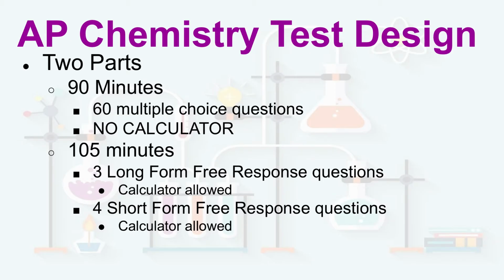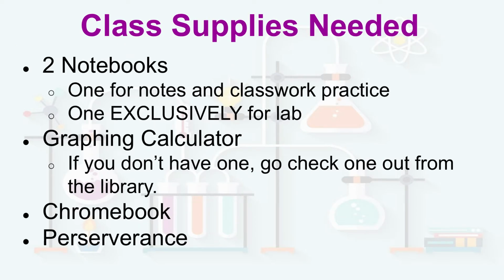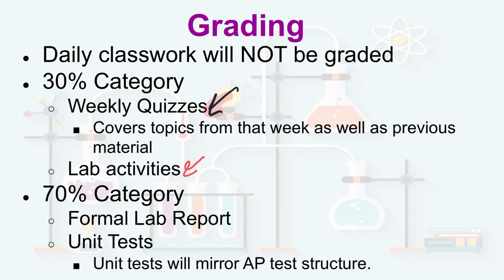Welcome to AP Chemisry.mp4